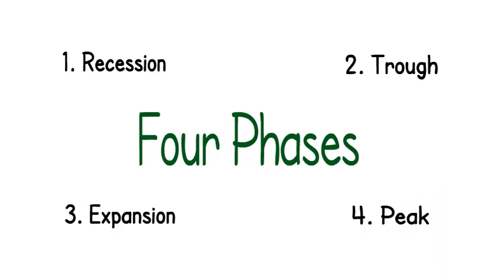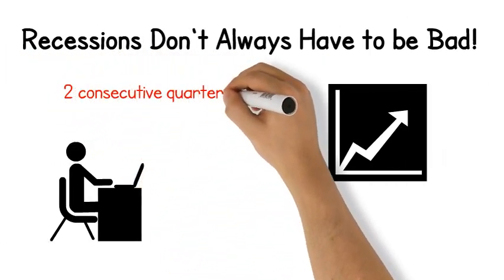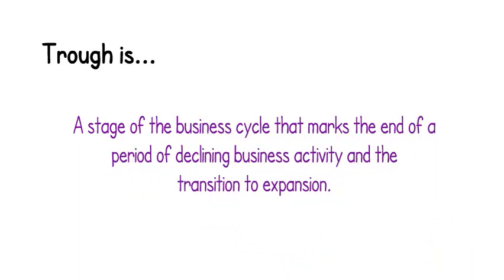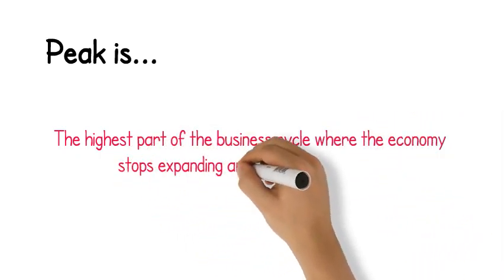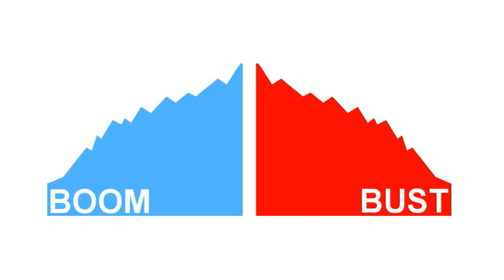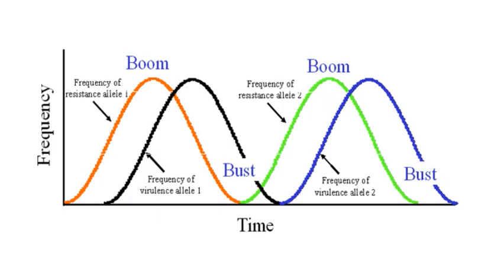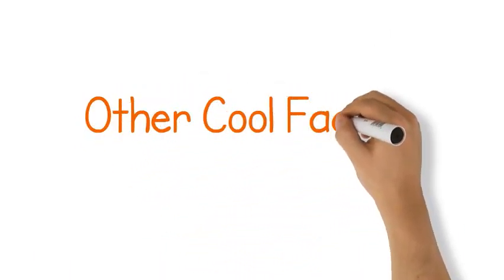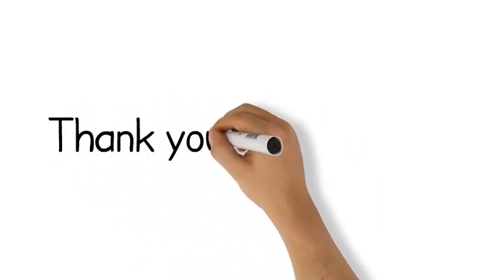Lauren, Brittney, Brooke Business Cycle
Business Cycle